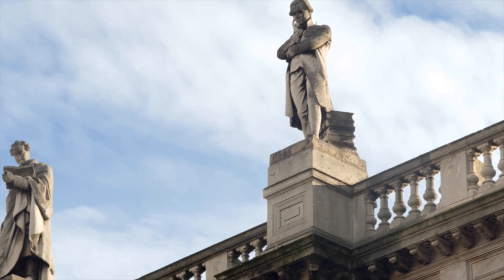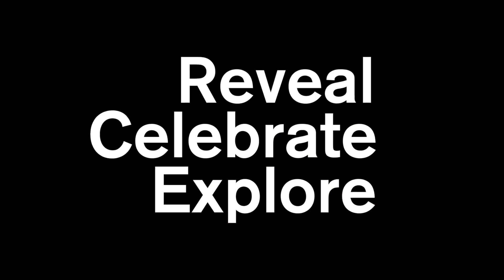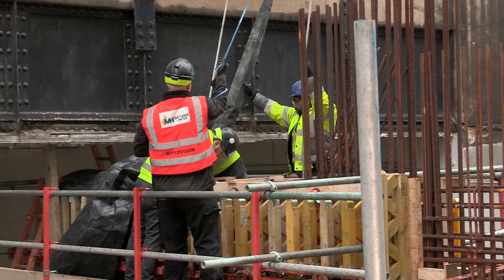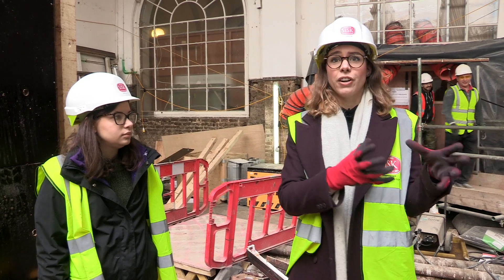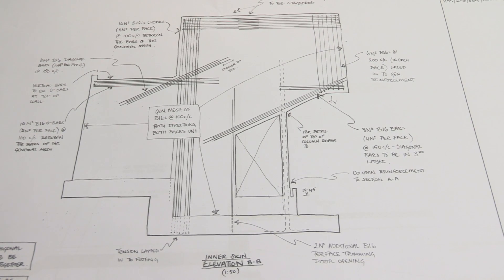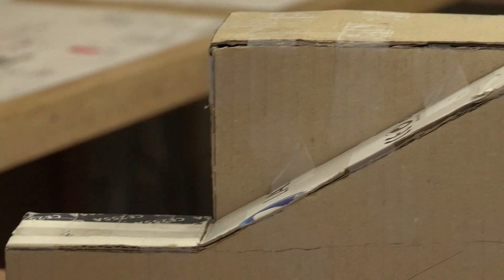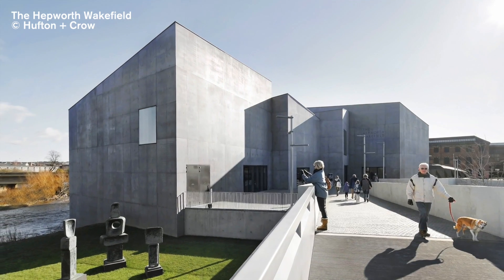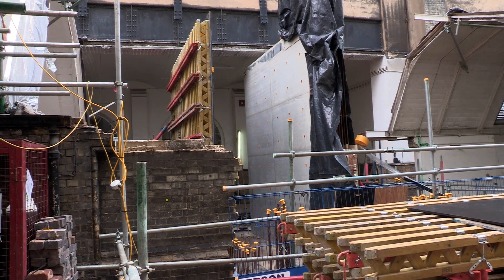RA250 stories part 5: building a bridge that’s a sculpture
The link bridge is a key element of the RA250 redevelopment project, uniting the RA’s two listed sites at Burlington House and Burlington Gardens for the first time in our history.

Designed by David Chipperfield Architects (DCA) and executed by Alan Baxter Ltd and Sisk, the bridge is a complex feat of structural engineering that must also serve an aesthetic role as one of the most visible parts of the redevelopment.

In this video, we follow the bridge’s journey from pencil sketches to the first concrete pour.

Visit the RA250 page for more information about the plans for our 250th anniversary in 2018: